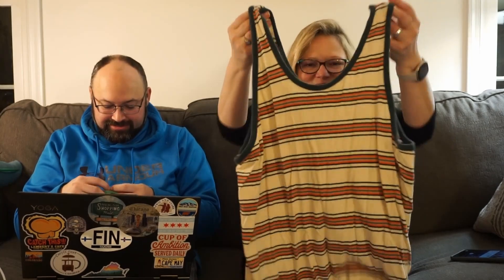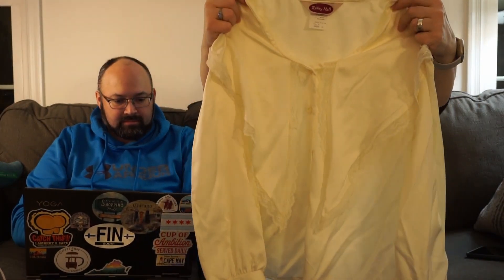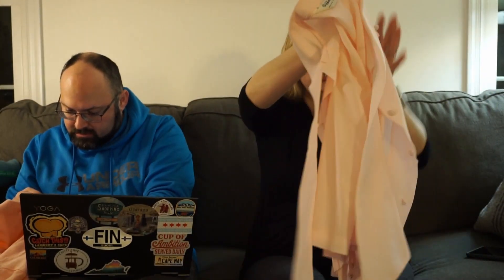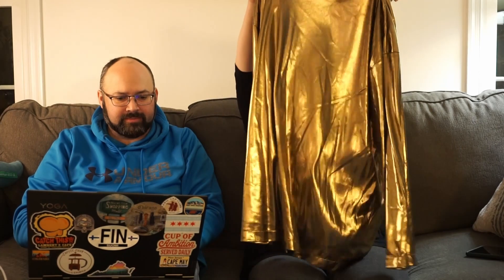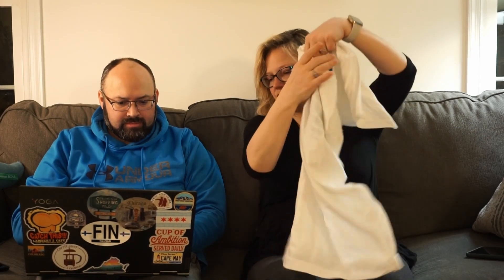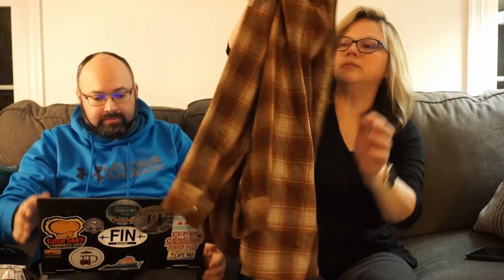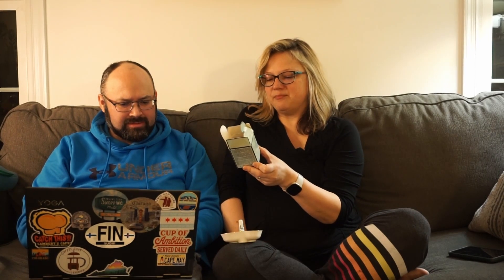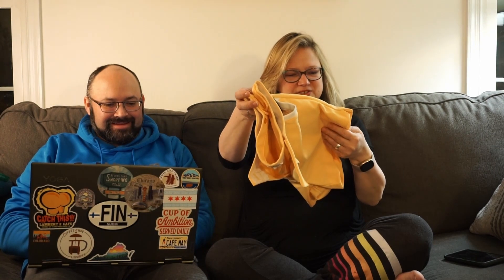Hoarder House Haul | It's Like Opening A Time Capsule - I Can't Believe All the Treasure | Session 2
We were able to get the contents of 5 closets from a hoarder/shopaholic house! Most of what we got is from the 70s-80s!!

Hoarder House Haul

I'm a stay-at-home mom who supplements the family income by flipping items for profit online! I sell on various platforms, including eBay, Poshmark, Facebook, and Mercari. Every day, we post videos of what sold the day before, whether it's one item or 20!

reseller online reseller eBay reseller entrepreneur side hustle gig work YouTuber work from home be your own boss sustainable vintage thrifted used shoes bolo brands tips and tricks how to sell on ebay vintage nightgown postcards shoes